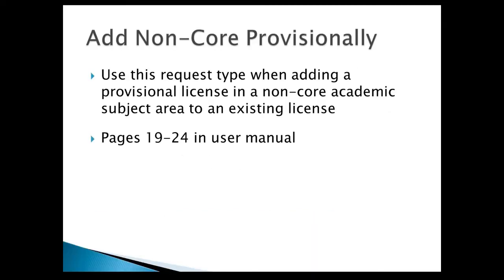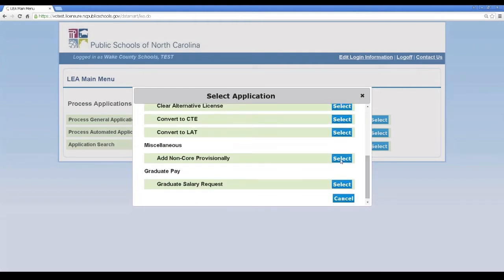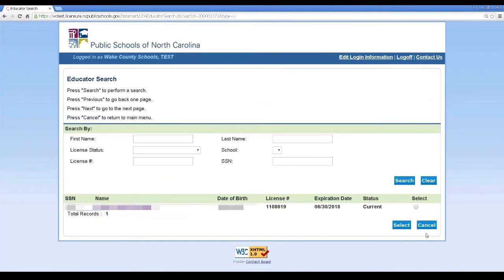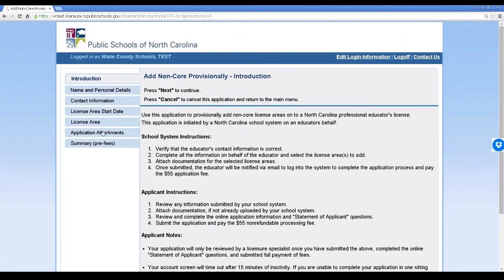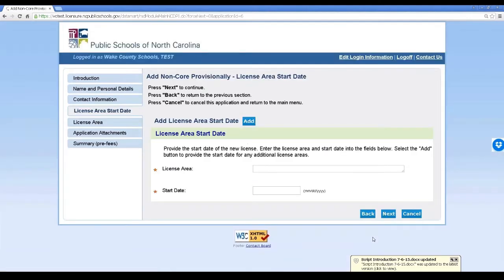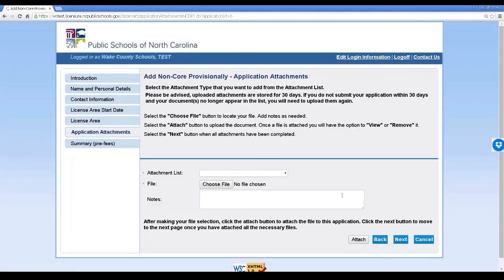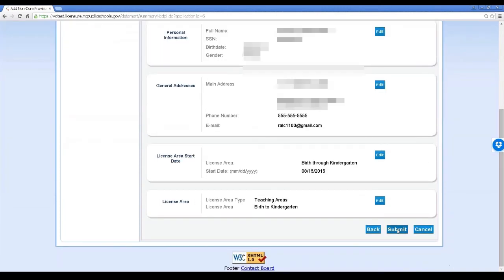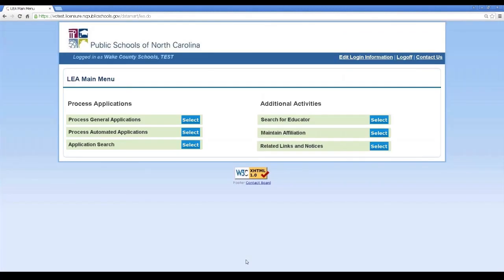Adding a Non Core Provisional License